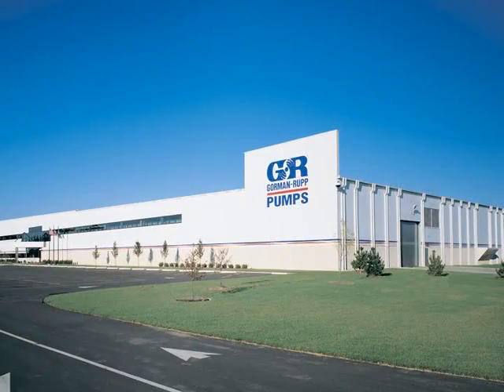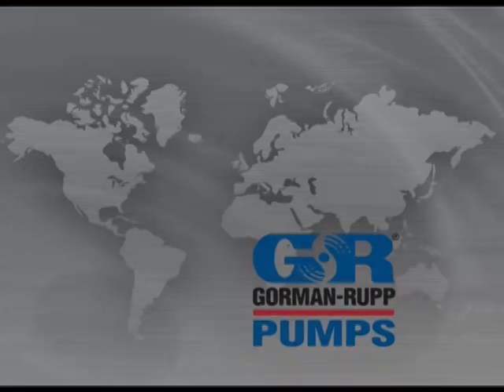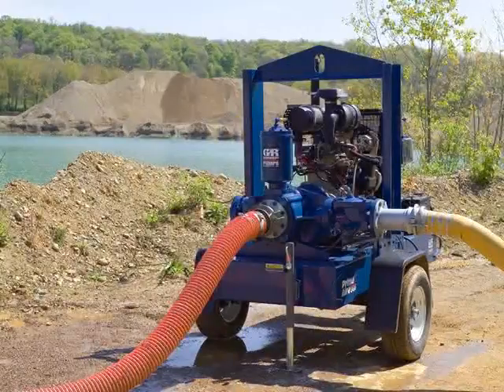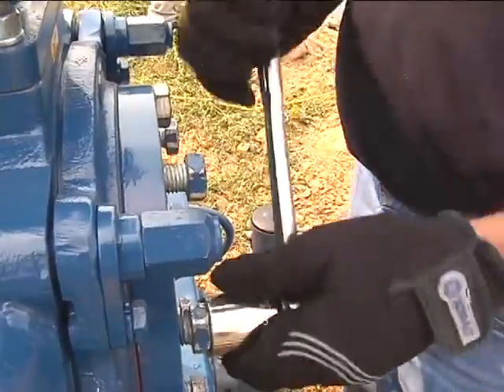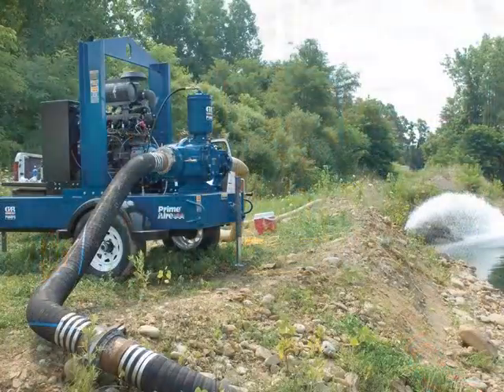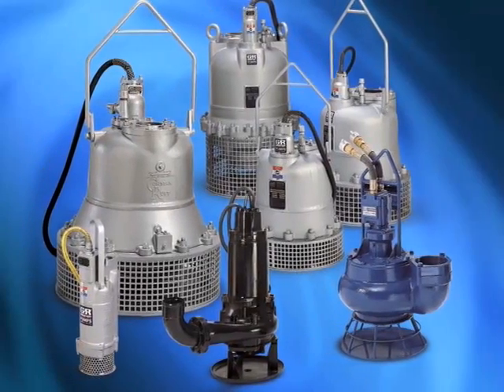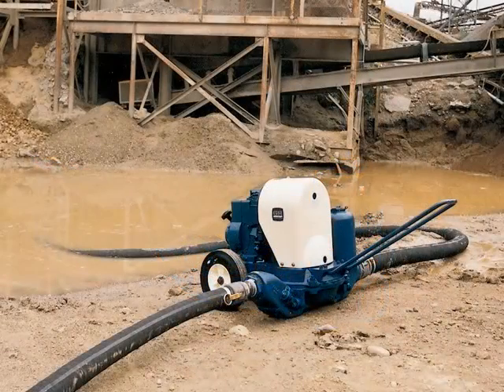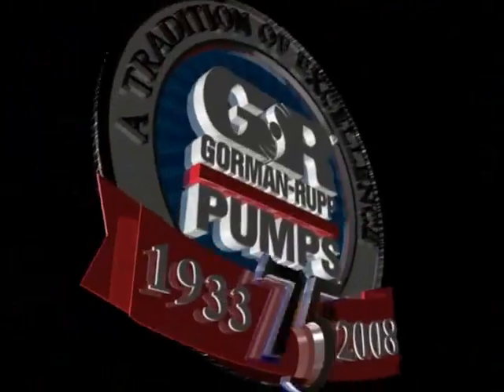Gorman-Rupp Pumps for Construction Overview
An overview of Gorman-Rupp's priming assisted, self-priming and submersible pumps for dewatering applications.